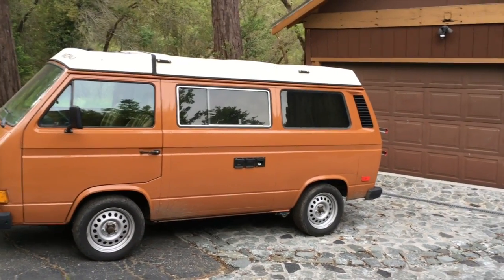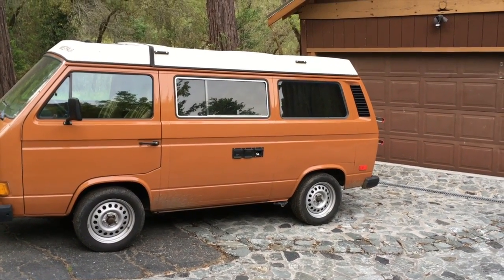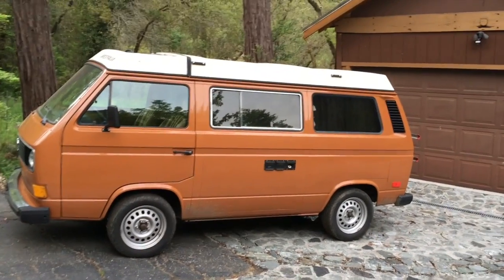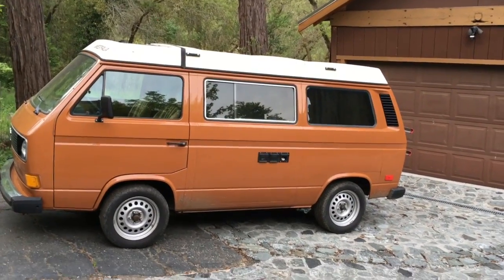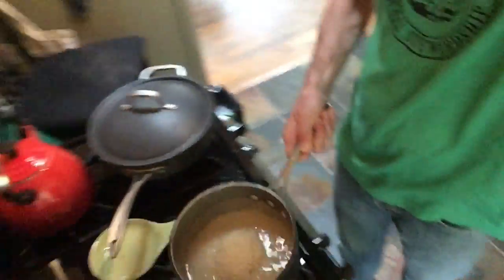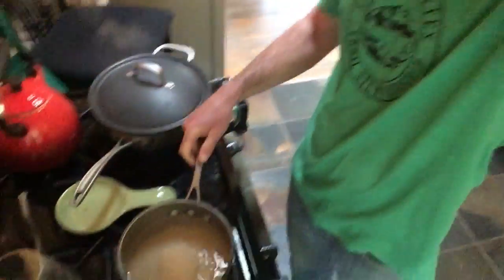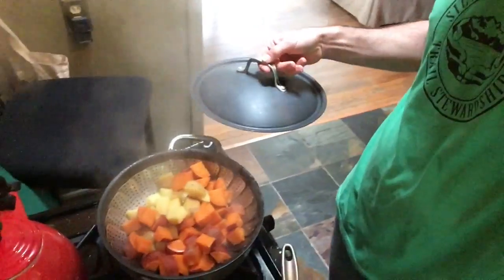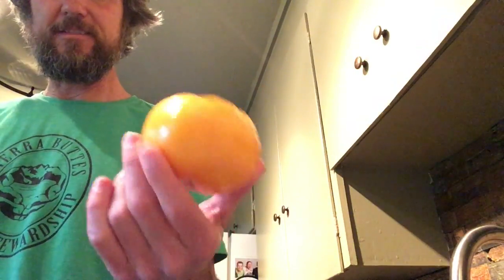VW Vanagon Type 4 Engine Rebuild Talk Part 1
This video is about VW Vanagon Type 4 Engine Rebuild.